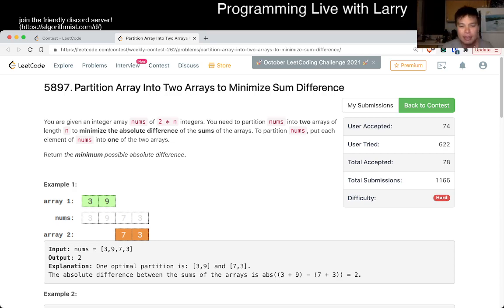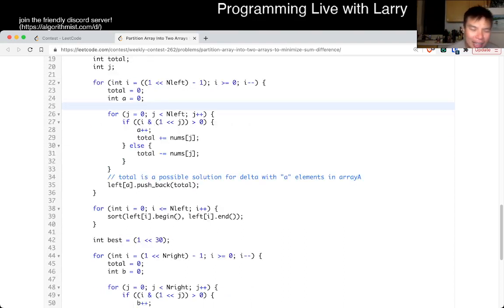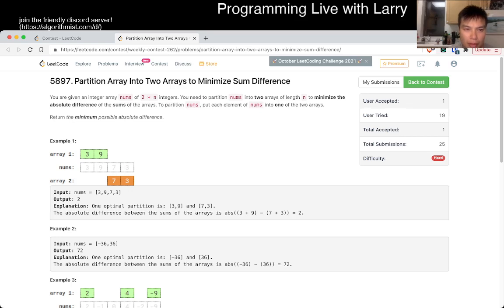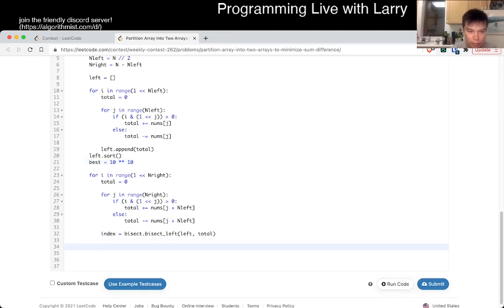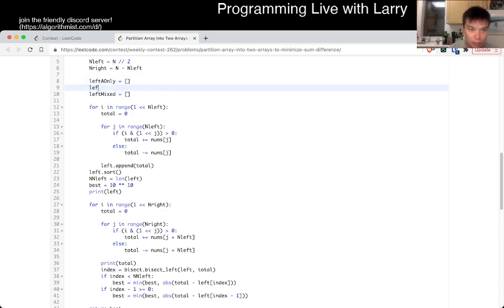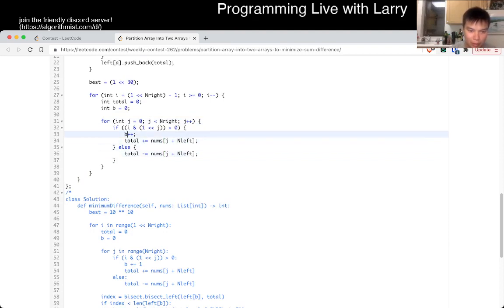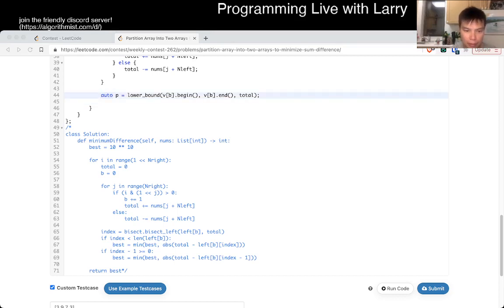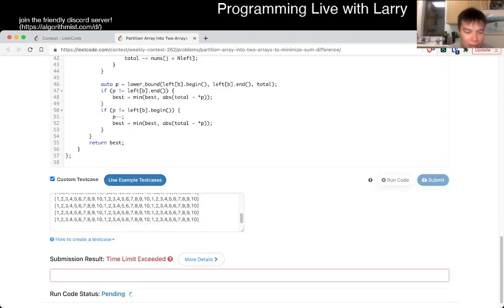2035. Partition Array Into Two Arrays to Minimize Sum Difference (Leetcode Hard)